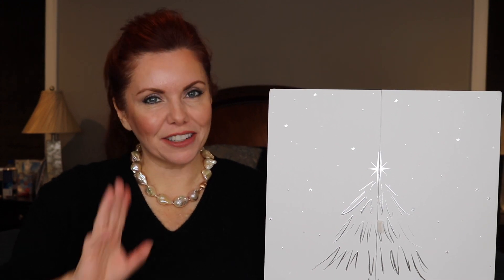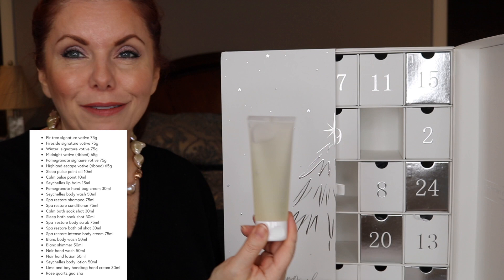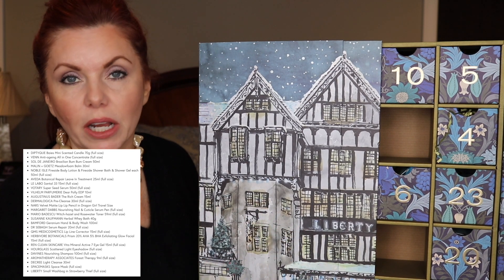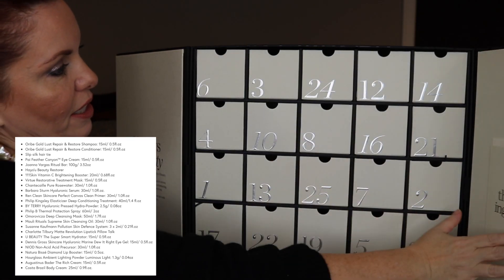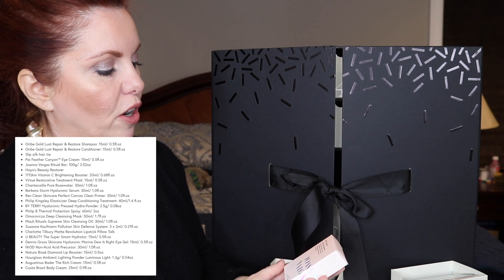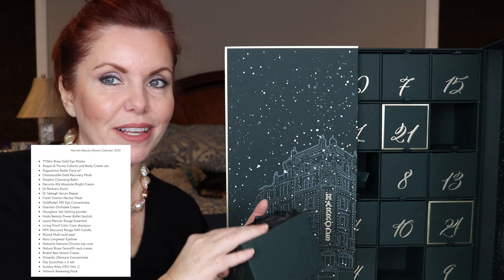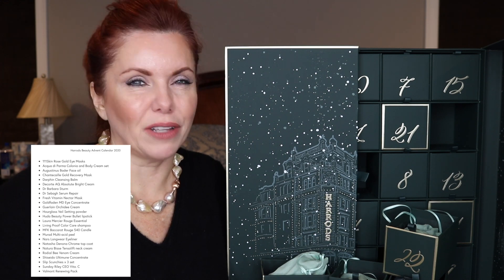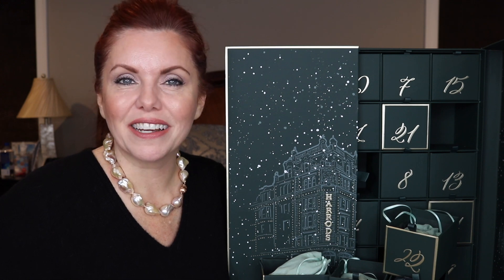LUXURY BEAUTY ADVENT CALENDARS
Happy Day before Thanksgiving!! I hope everyone has an amazing Holiday! I picked up a few beauty advent calendars this year and I wanted to share the details with all of you! Which ones are the most/least expensive? Which ones are worth it?

What I'm wearing:
Chanel Sublimage L'Essence de Teint
Gucci brow pencil in Auburn
Wayne Goss blush in Coral Rose
PML Highlighter
Gucci bronzer in 01
Viseart petit four in Lilas
Hermes lipstick in Rose Ombre